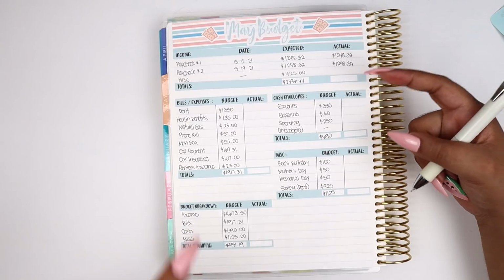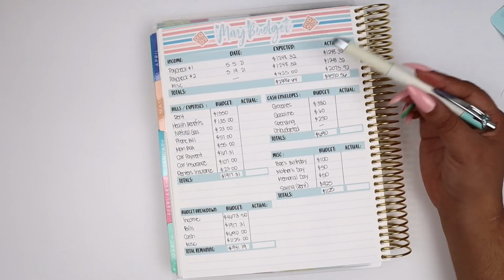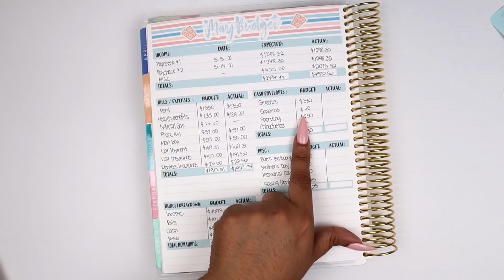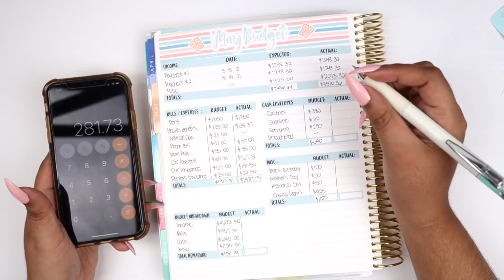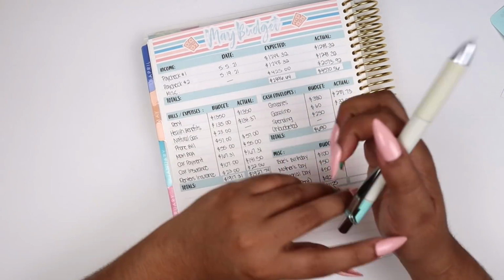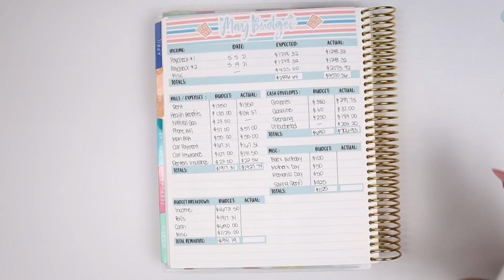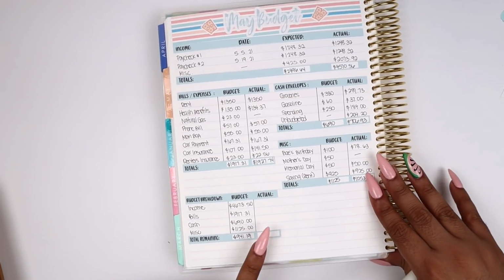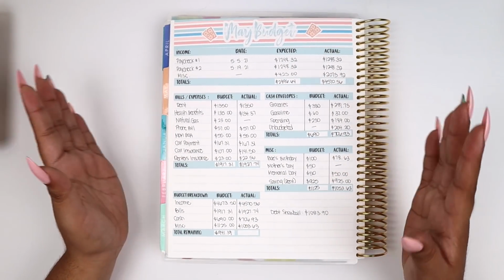May Budget Results : Closing My Monthly Budget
Hey guys! With May at a close and all transactions finalized Im finally able to close out the month ~ however I would like to point out that the ending buffer amount might not match the math due to my variable income coming into play that I don't necessarily track here on camera. But hopefully by seeing my process for the end of each month it better helps you gather and idea on how you guys would handle your own closeouts each month.

My Doodles

//LET'S BE POSTAL FRIENDS!

//FILMING GEAR:
Overhead-shot Tripod
Studio light
Favorite Pen
My Wallet

//Amazon Storefront (StickerShop & Youtube Supplies)